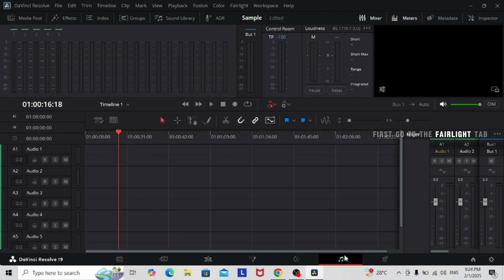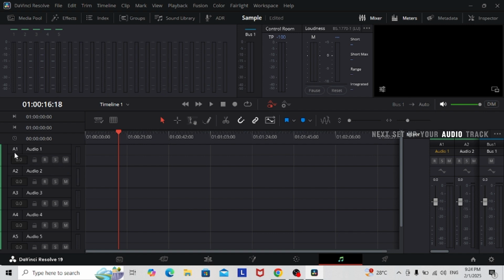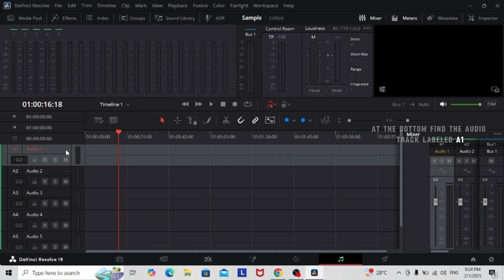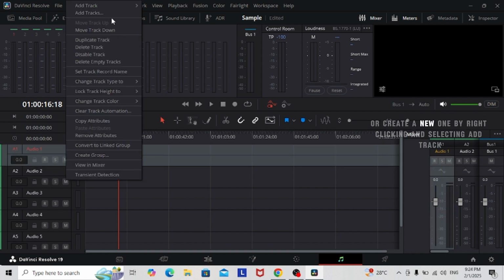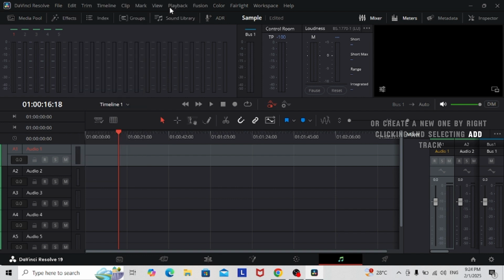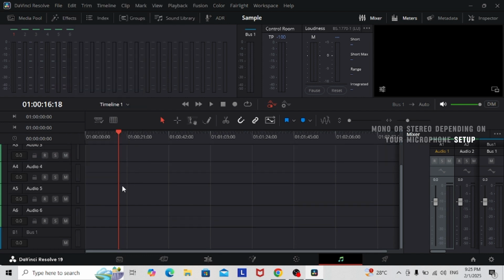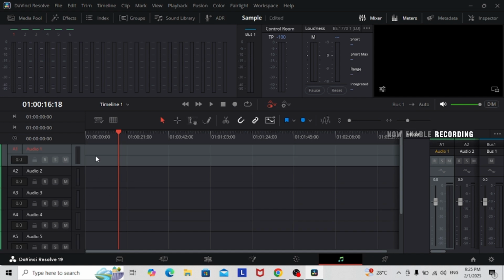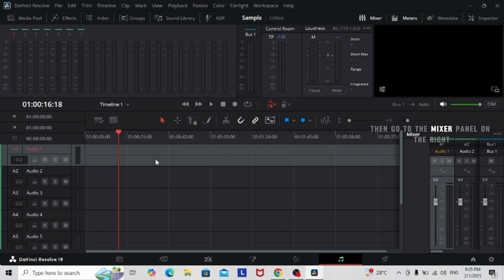How To Record Your Voice in Davinci Resolve (Quick Tutorial)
Want to record your voice in Davinci Resolve? 🎙️🎥 Follow this quick tutorial to learn how to capture audio directly in your project with ease. Start creating professional content today! ✅🚀